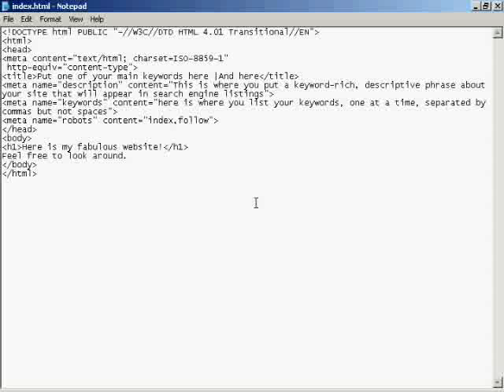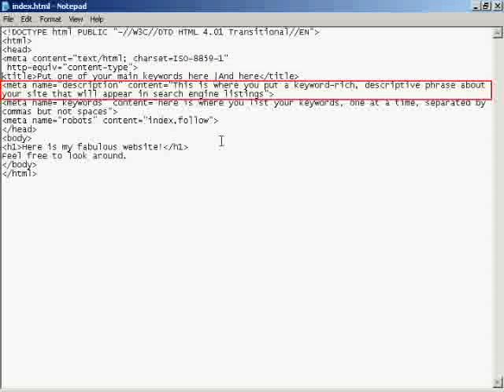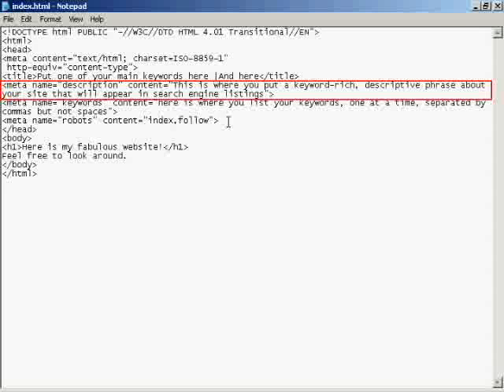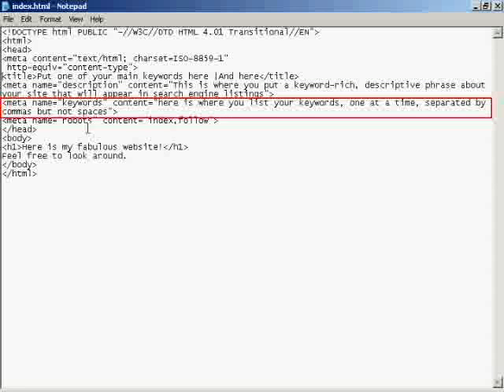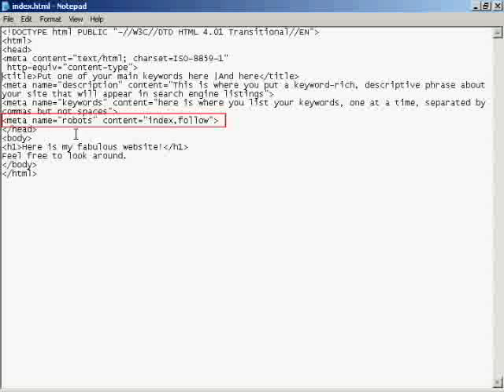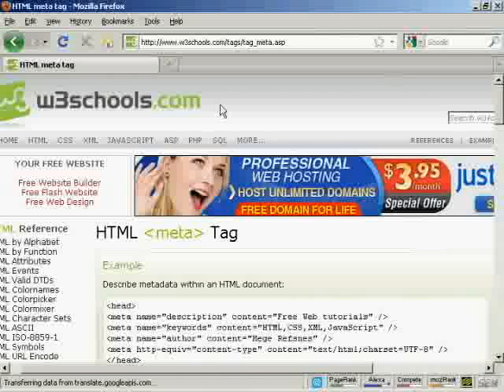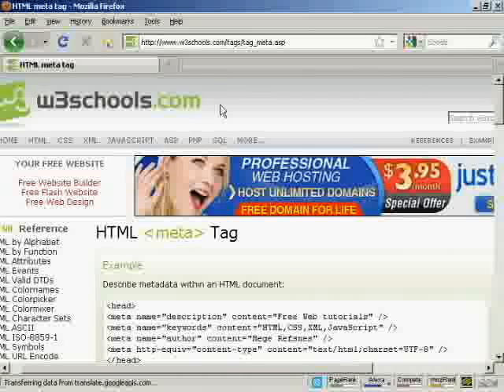How To Optimize Your Website Title Tags For SEO.By Bhavesh Shah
How To Optimize Your Website Title Tags For SEO